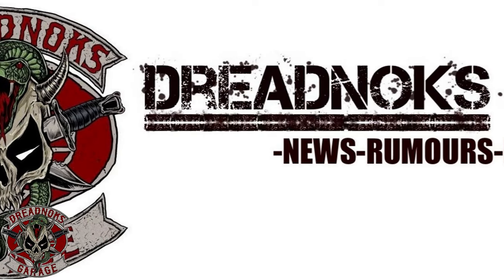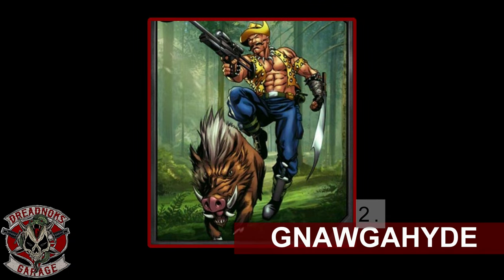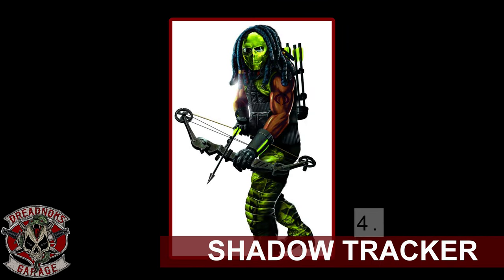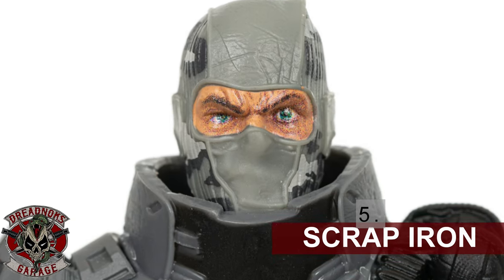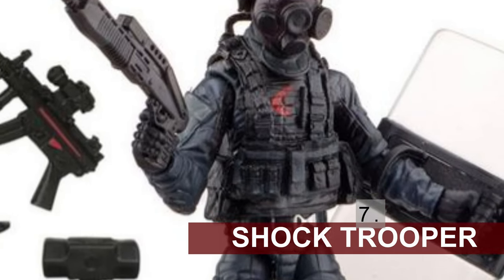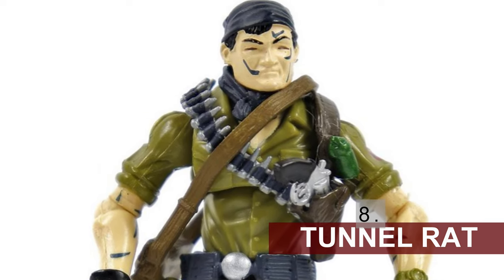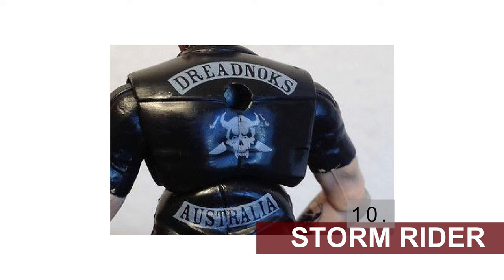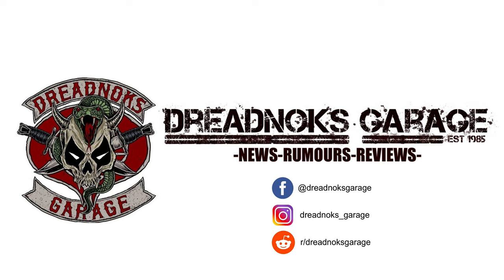G.I. Joe Classified Top 10 Most Wanted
Dreadnoks Garage Top 10 Most Wanted in G.I. Joe Classified

Postal Address;
Dreadnoks Garage
Gawler, 5118
Adelaide, South Australia
Australia